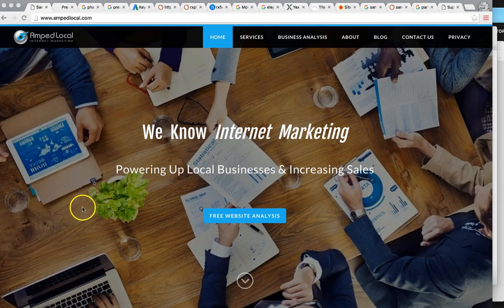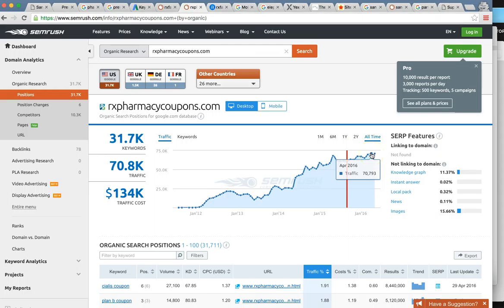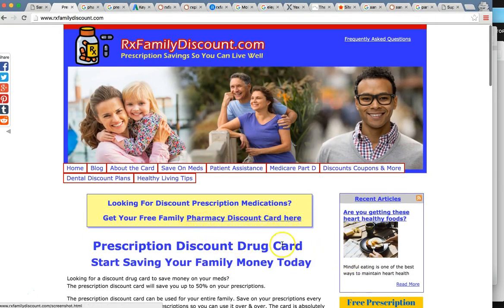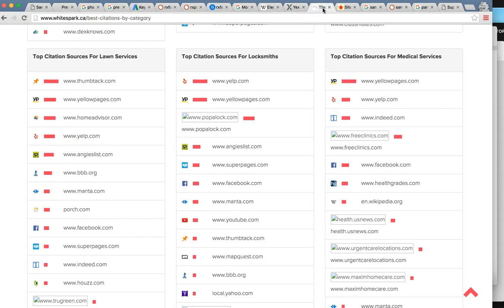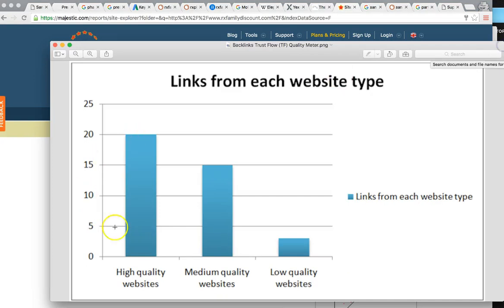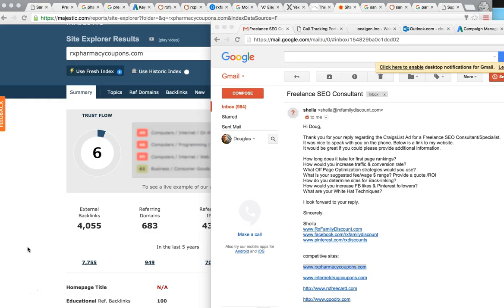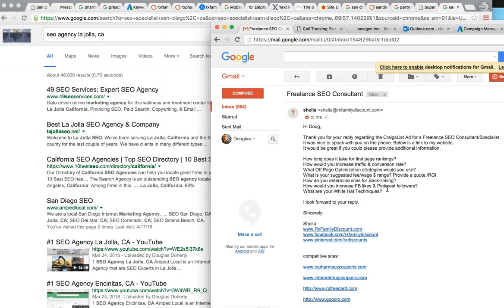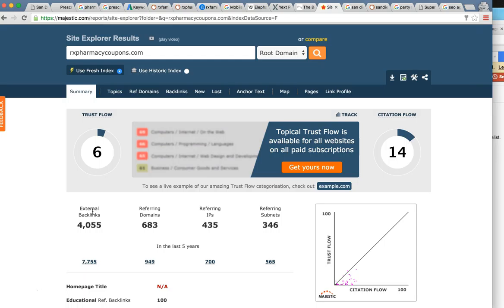SEO Company Carlsbad, CA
Amped Local is a professional SEO company in Carlsbad, California. Our SEO Experts are trusted and experienced in Search Engine Optimization services, Local Marketing, AdWords Management, Facebook Ads, Local SEO, and Digital Marketing. We would love to help grow your business, expand and increase sales. This is a small business marketing agency in Carlsbad, CA that helps local businesses earn page 1 ranking in google. We are experts in national and global SEO marketing as well. Internet Marketing is our passion and we service all of Carlsbad, San Diego, Los Angeles, California, and United States.